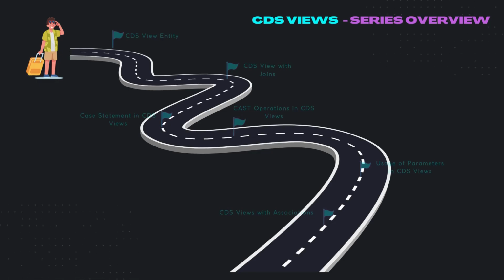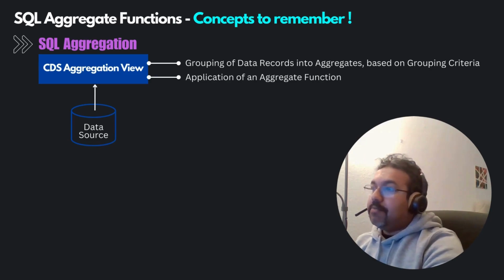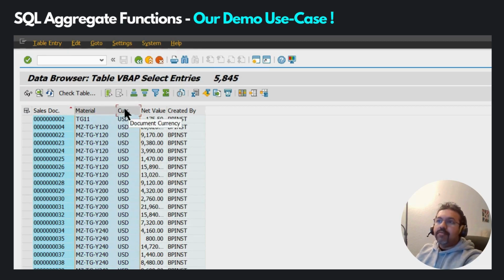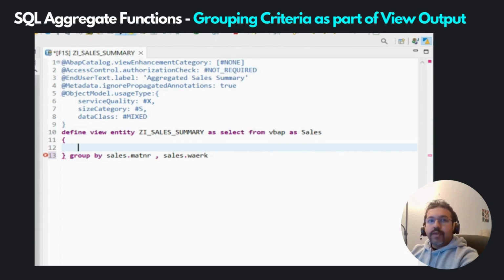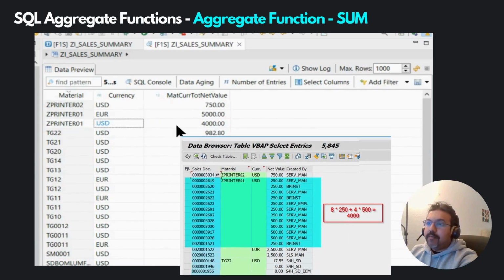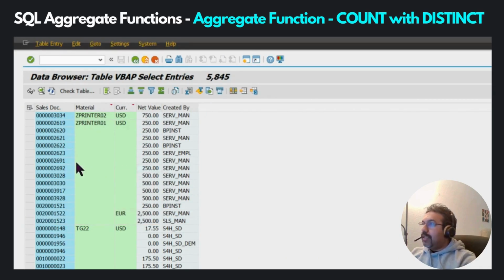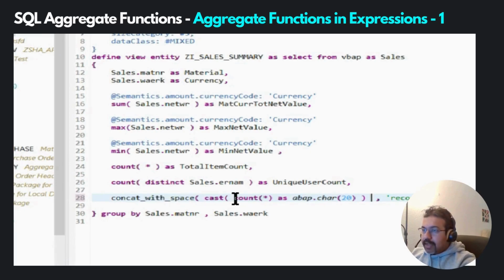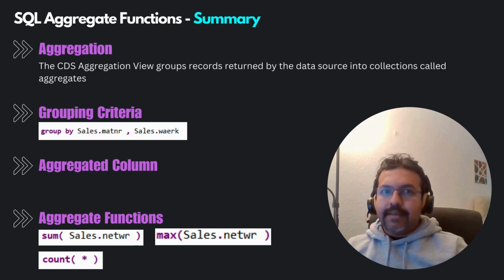1.6 SQL Aggregate Functions in CDS Views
In this video, we will be learning about the usage of SQL Aggregate Functions in CDS Views. In addition to understand the theory behind Aggregate functions, we will also look at live examples of the SQL Aggregate Functions SUM, MAX, MIN, COUNT and COUNT with DISTINCT.